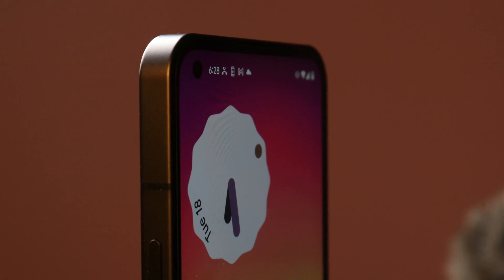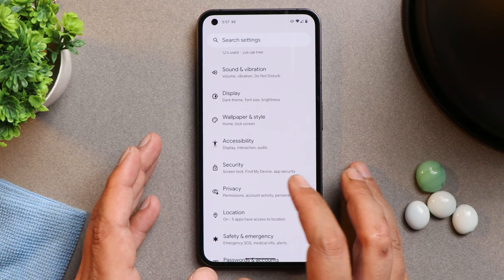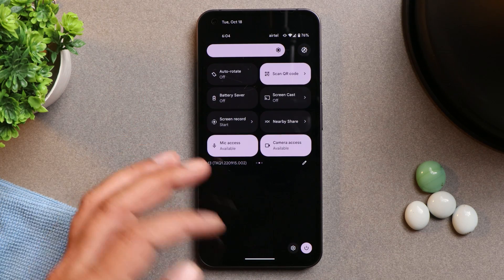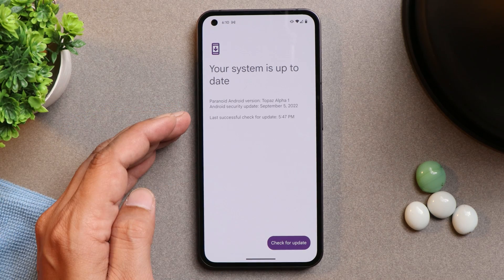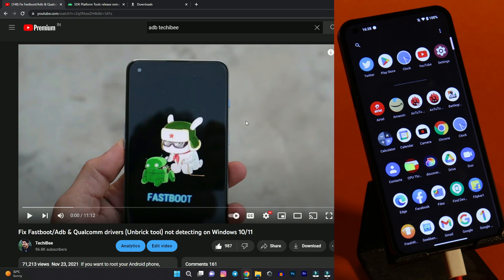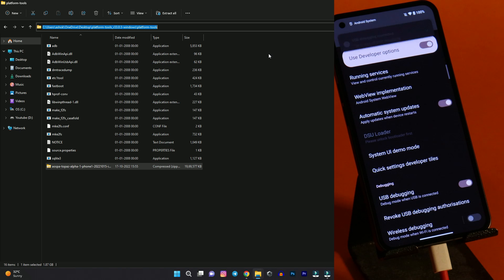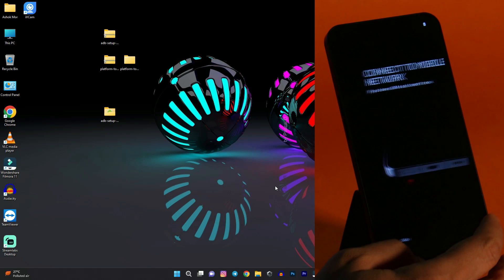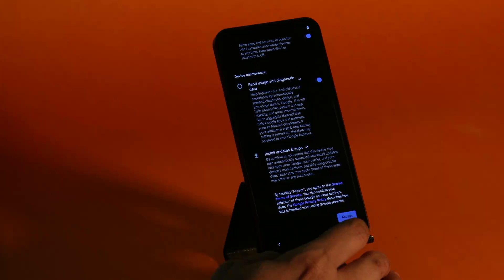Official Paranoid Android Custom ROM Android 13 on Nothing Phone (1) - A Great welcome Start🤩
Here is the Official Paranoid Android based on Android 13 for Nothing Phone 1, Check out our video to know everything about Paranoid Android also we made a detailed Installation guide.

Join our telegram group if you have any questions related to Nothing phone (1)